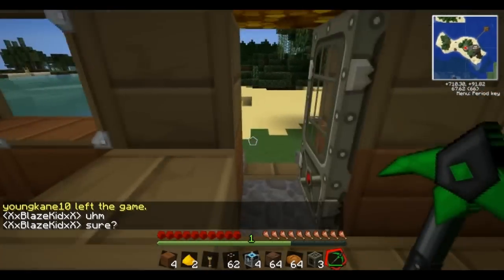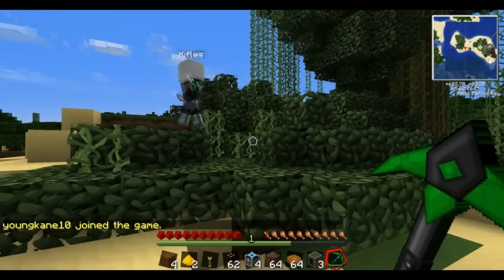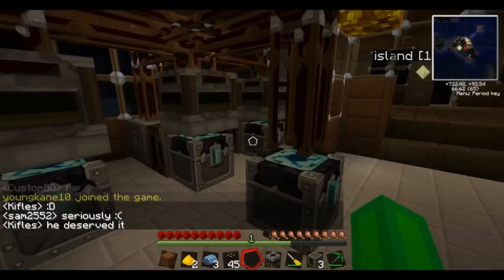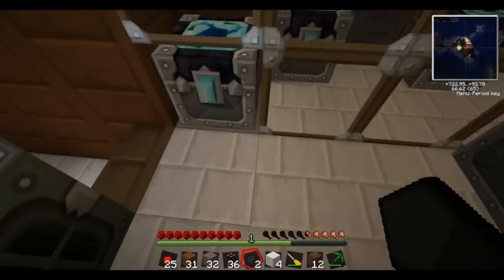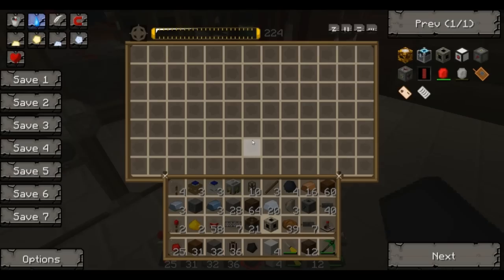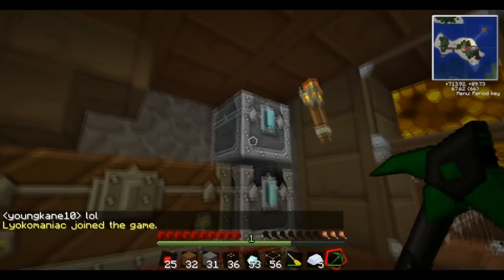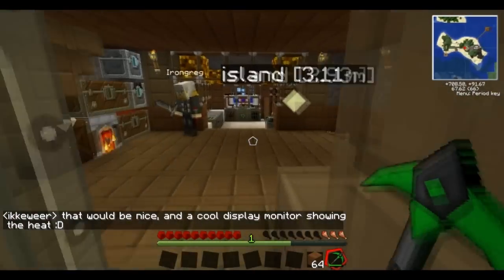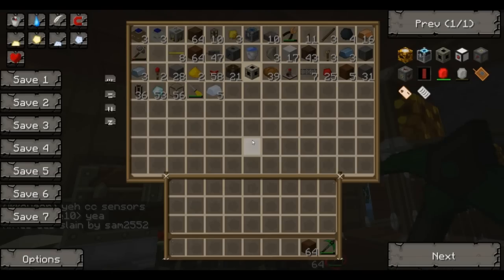Island survival 5: BONES!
Episode 5 of the island survival. In this episode everyone is a little tired so we proceed to get some generators up while kifles murders sam2552 over and over! If you want me to do a video on bone EMC gens then just let me know.